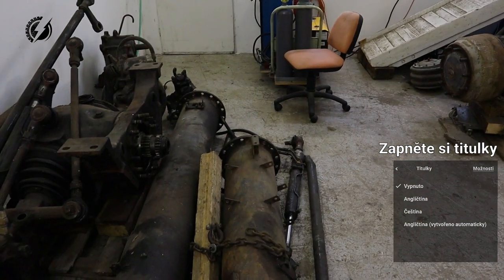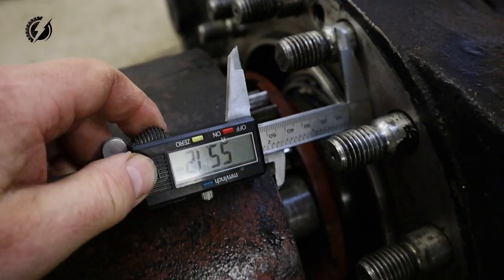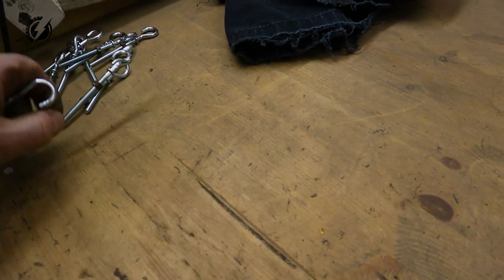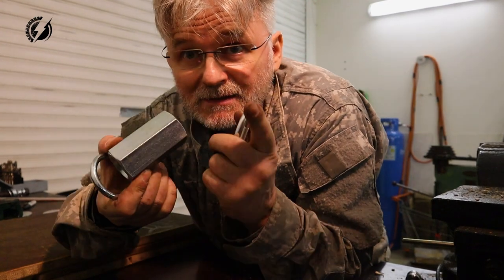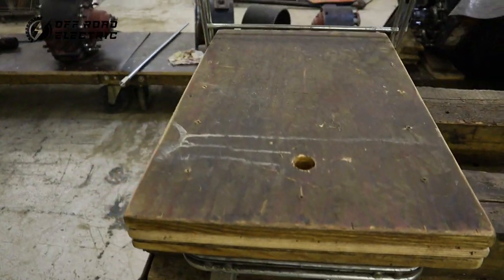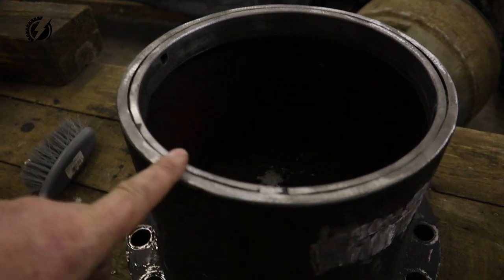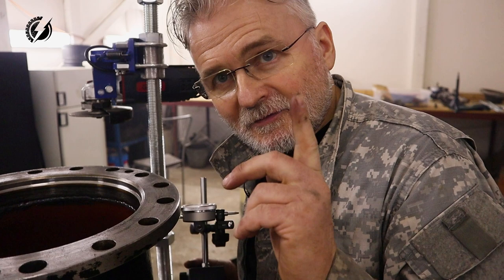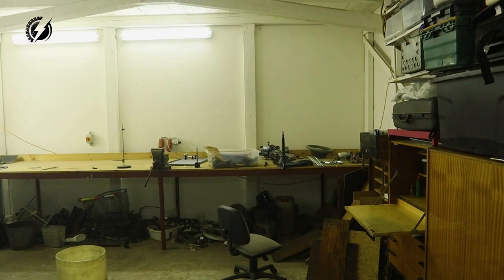EP 49, Building a Tesla/Tatra 2-motor Monster Truck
Hi, I am building  an extreme off road 2-motor monster truck with the performance of the sport's car. Watch the trailer video and the explanation video to understand the full scale of it! In this  episode, I built an awesome Tatra tube cutter!  Don't miss our other episodes, it is a lot of fun!  You can help to support this channel with small contributions through the Patreon, Paypal, or payment to our bank account via links below, and you can get a lot of benefits from it!  Or, you can order our black t-shirt (only $25 each including the shipping from Europe).